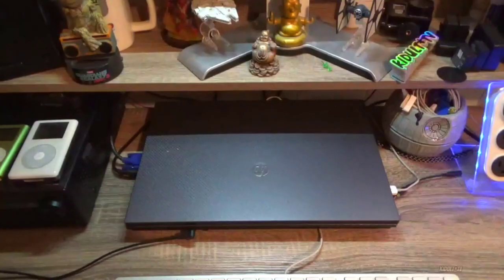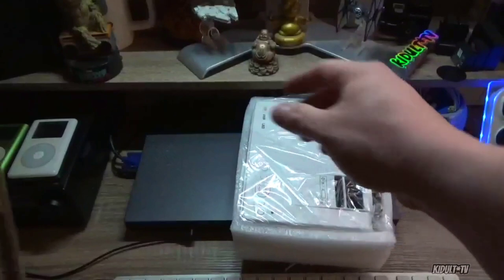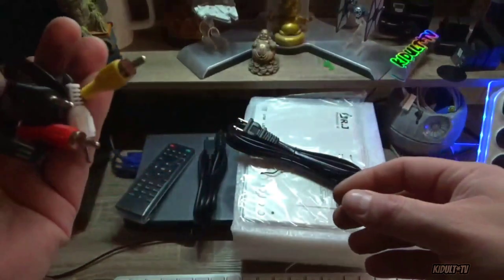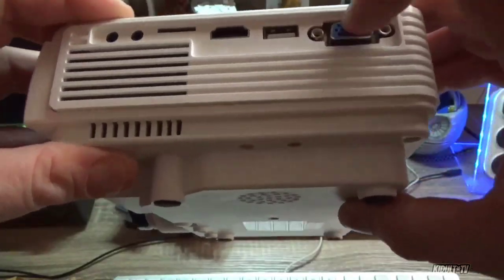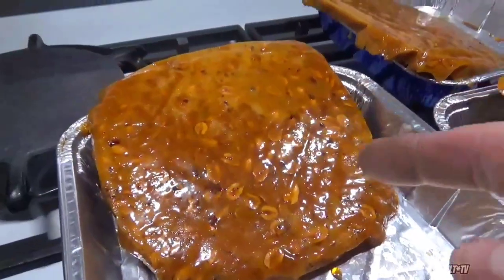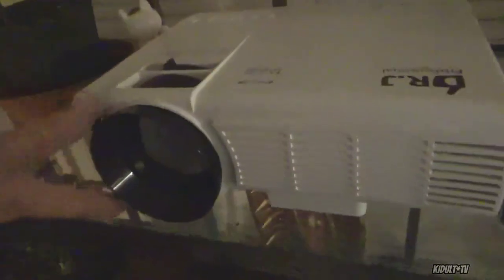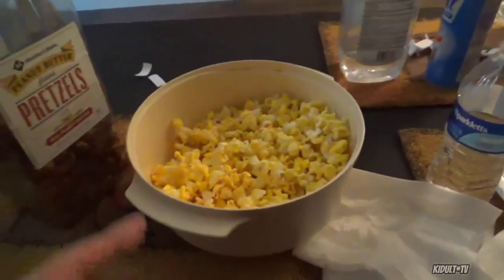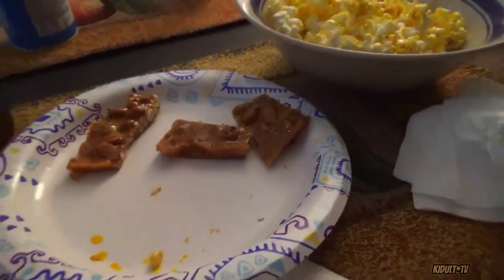How to make a HOME MADE Movie Theatre // We Watch The Tiger King!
WHAT IT DO FRIENDS, join us as we show u
you how to make a home made theater in your own home.

AND IF YOU WANNA SEND US A LETTER OR ANYTHING PLEASE SEND TO

KIDULT*TV
11721 Whittier blvd #187